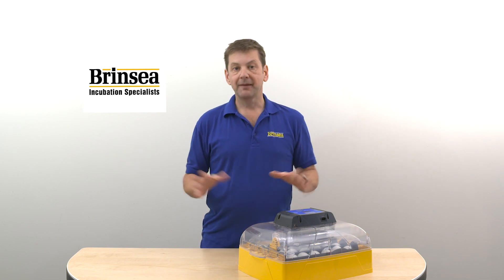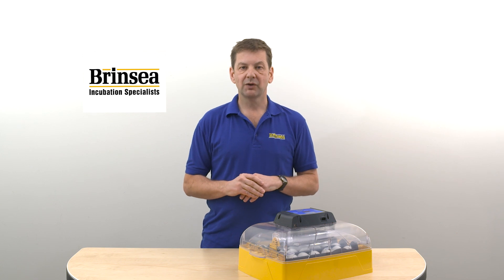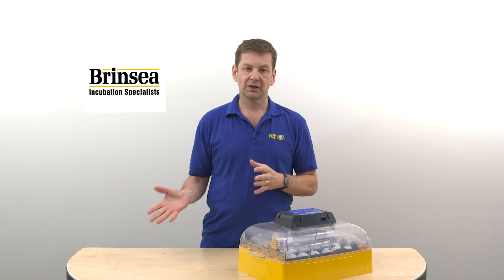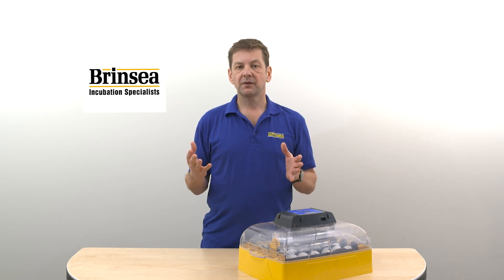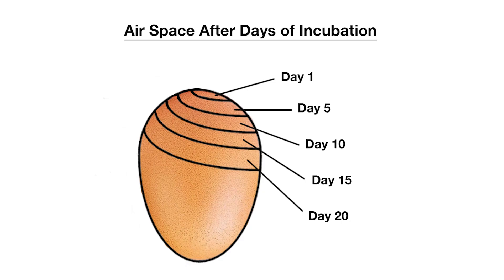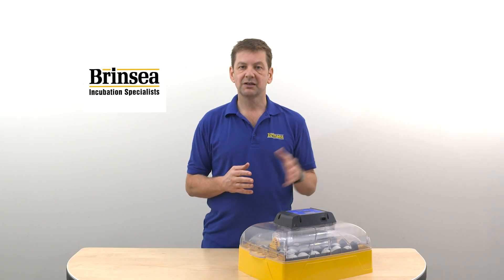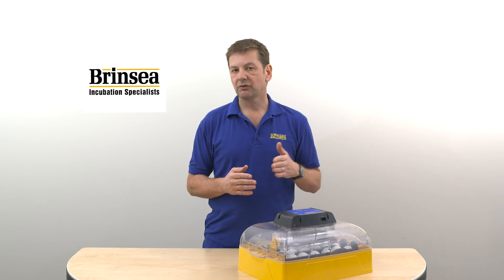Brinsea Products Ltd - A Guide to Humidity in Incubation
If you’ve ever incubated before you probably know that there are a lot of variables you need to keep track of. There are four primary factors to consider when incubating - temperature, ventilation, turning, and humidity. Out of the four humidity is the most difficult factor to control and sometimes measure, which is why it is commonly misunderstood. If you’ve noticed the conflicting information on the internet about humidity, you’ve come to the right place. Brinsea Products Ltd, the Incubation Specialists are here to help!

You can also find lots of help and advice on the Brinsea website, and you can download our FREE Incubation Handbook - full of useful information for those who are new to incubation and also for those who have incubated before. All aspects of incubation are covered, including how to measure and monitor humidity. Visit our downloads page where you can find the Incubation Handbook and lots more free information and incubation advice